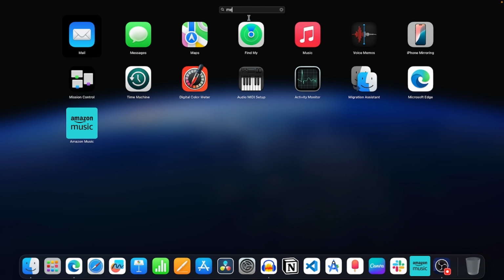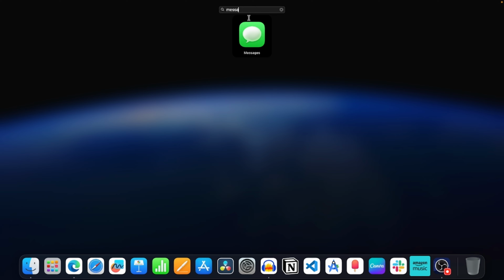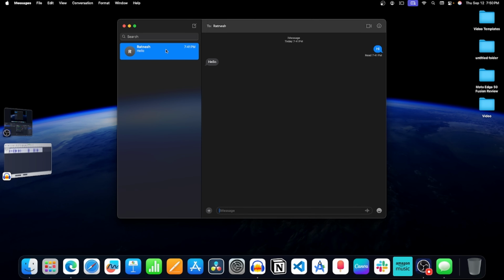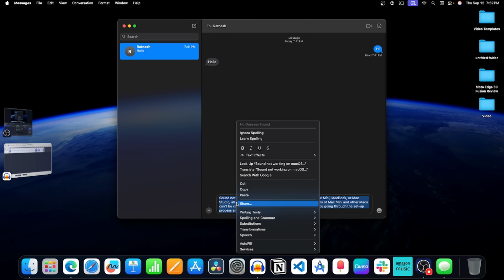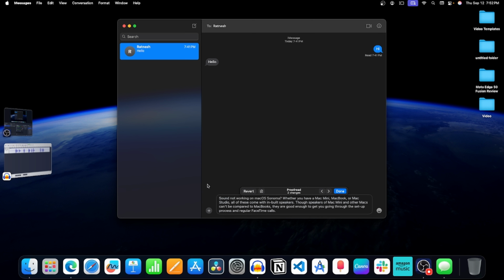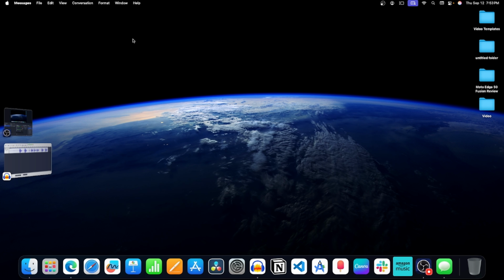How To Use Apple Intelligence to Proofread Messages On Mac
Video Title: How To Use Apple Intelligence to Proofread Messages On Mac

You can use Apple Intelligence to Proofread Messages On Mac. Here is how this feature works.